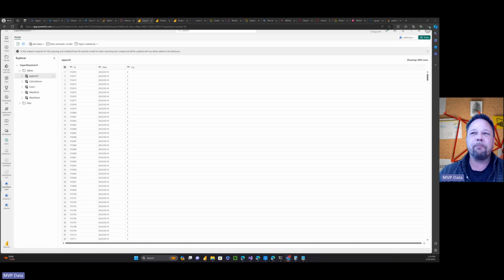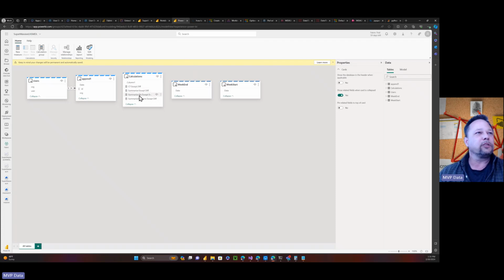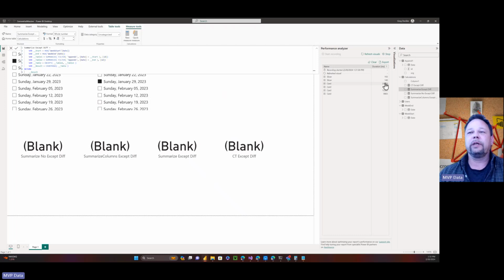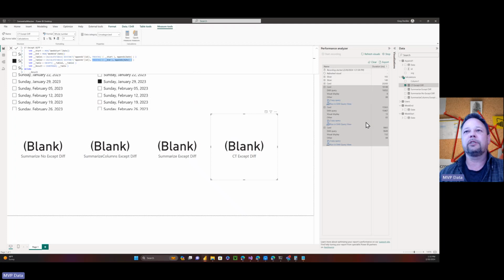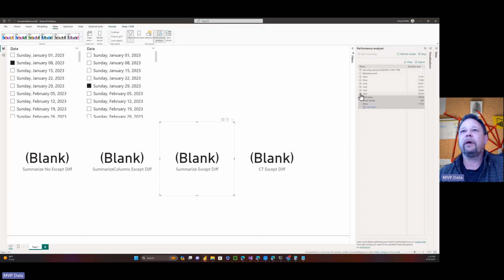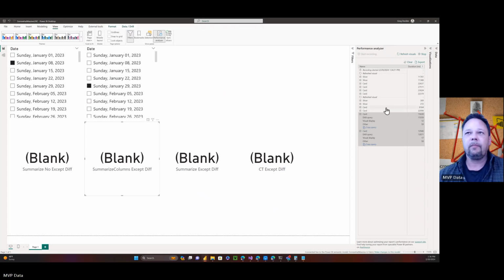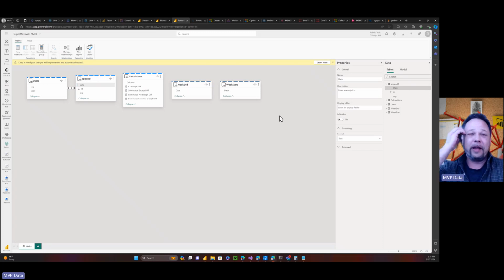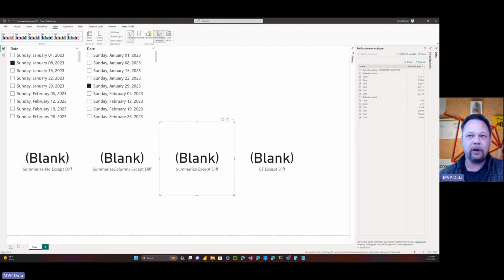MSHGQM - Direct Lake, The Payoff!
Description:
We're finally there! An actual Direct Lake semantic model that we can compare with import storage mode. Was it worth it??

Books!